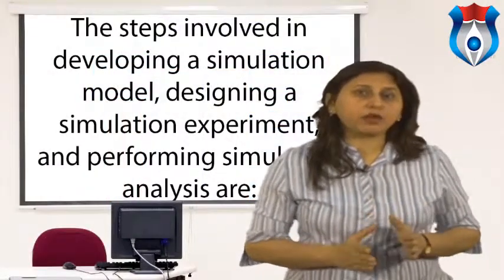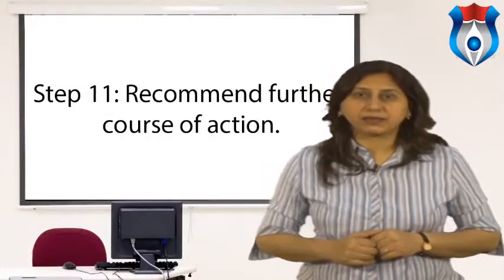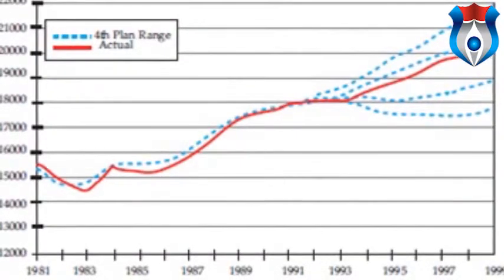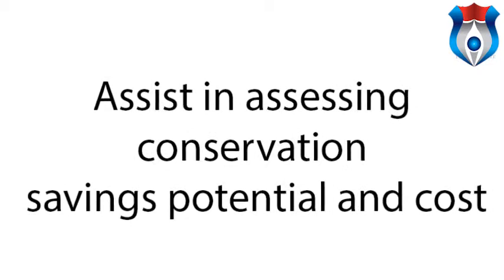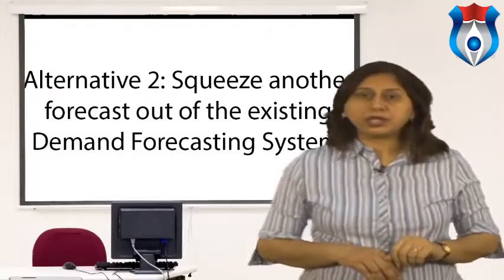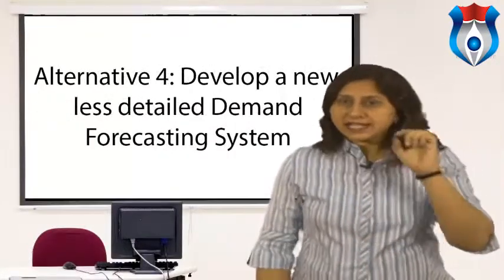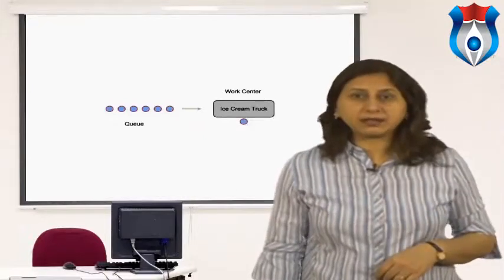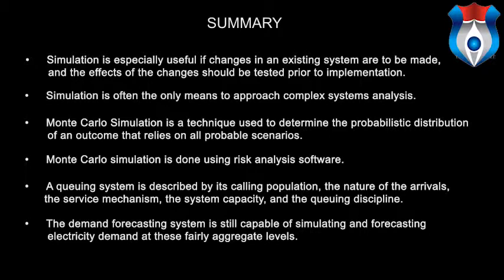Simulation QT 9)